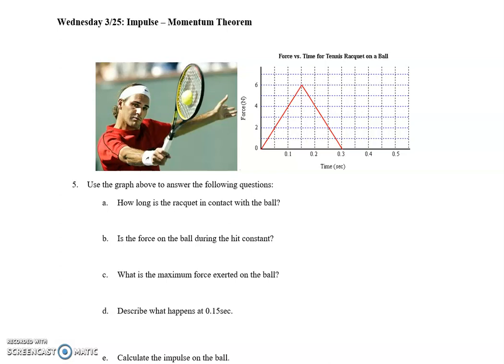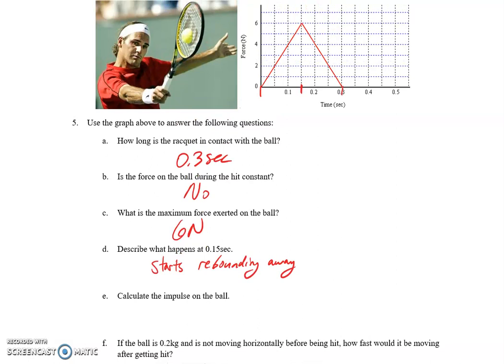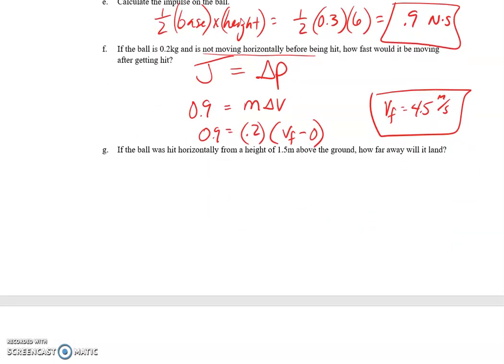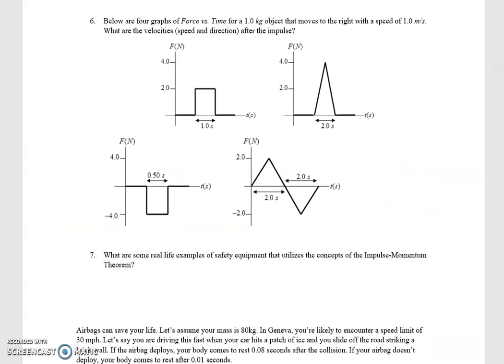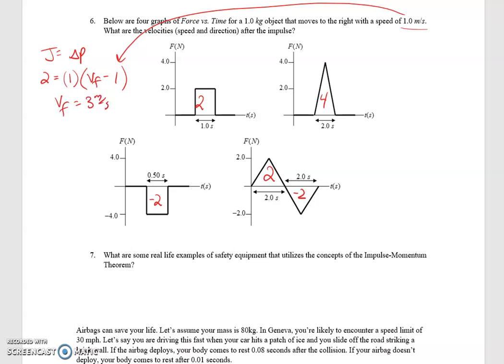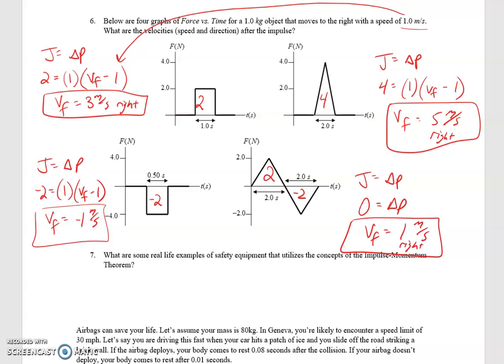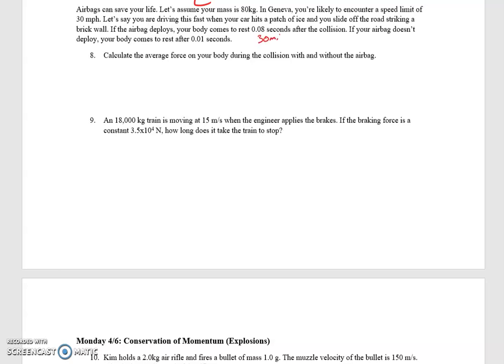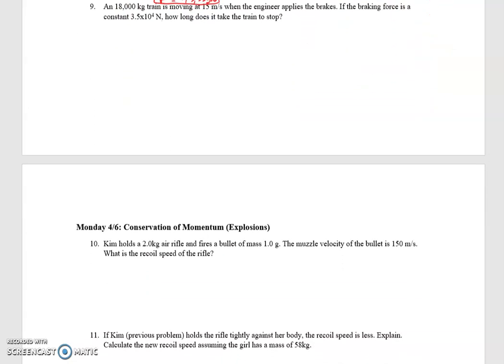impulse momentum hw key